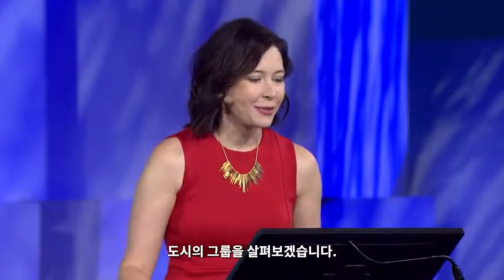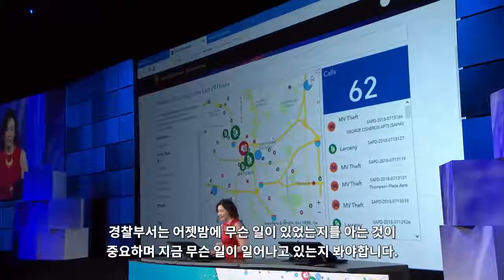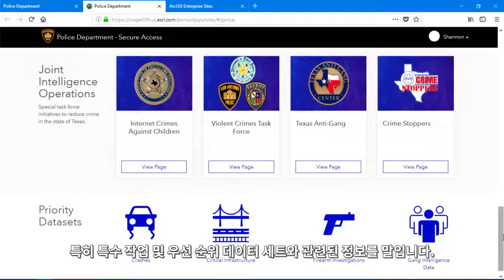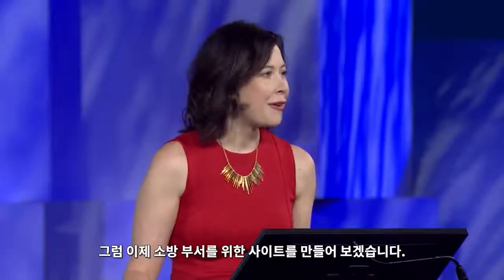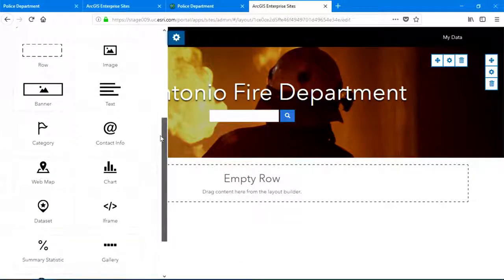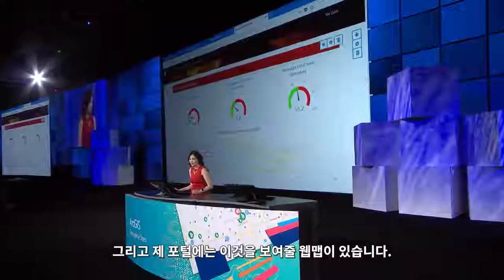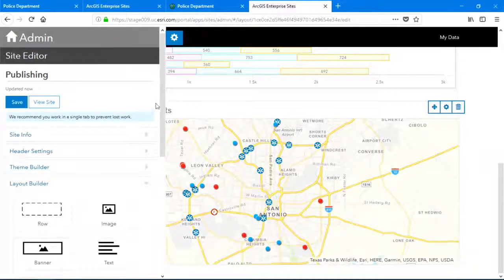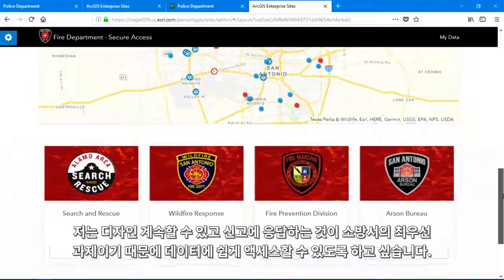(한글자막) ArcGIS Enterprise Sites–A Tailored Experience